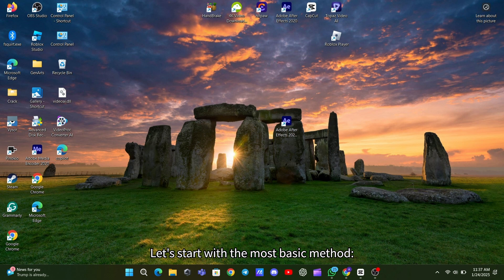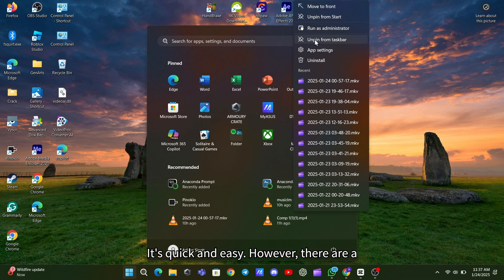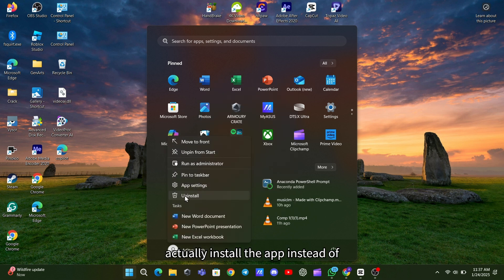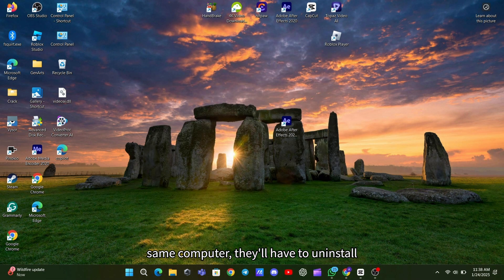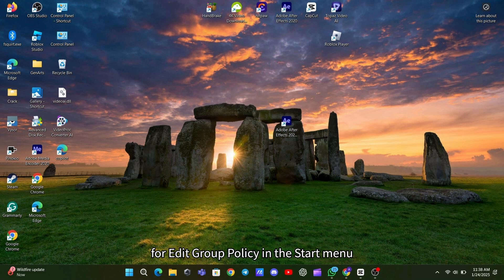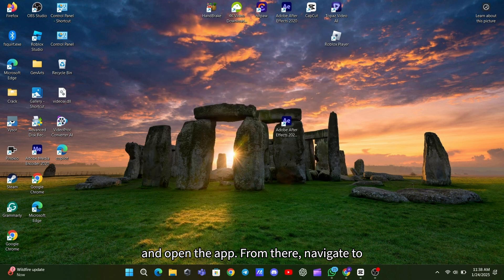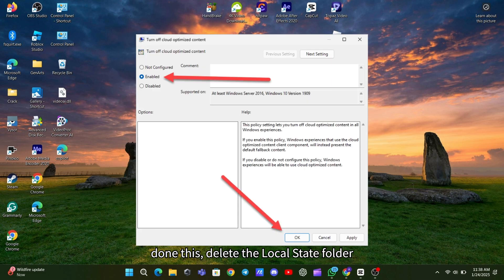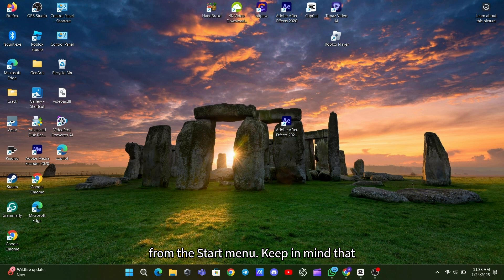How to Identify and Remove Bloatware from Windows 11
Are you tired of dealing with unnecessary pre-installed apps on your Windows 11 PC? In this video, we’ll show you how to easily remove bloatware and reclaim valuable storage space.

Whether you’ve just upgraded your operating system or bought a new computer, these apps can clutter your system and even slow it down.

We’ll walk you through:
✅ Manually uninstalling unwanted apps
✅ Using Local Group Policy to remove bloatware thoroughly
✅ Tips to keep your PC clutter-free after Windows updates
If you want a cleaner, faster Windows 11 experience, this guide is for you!